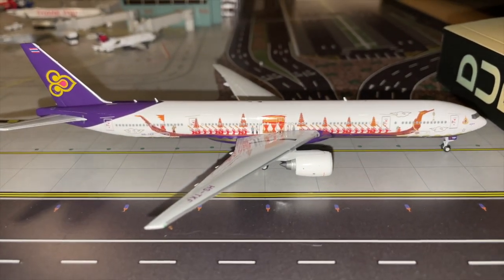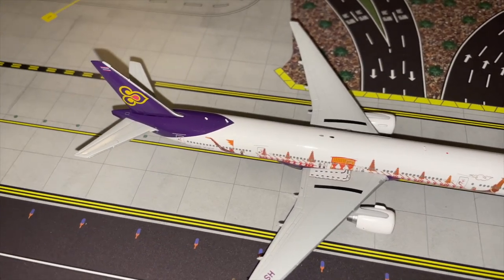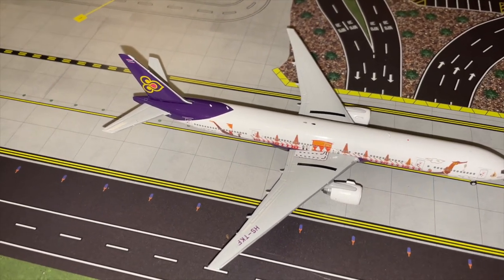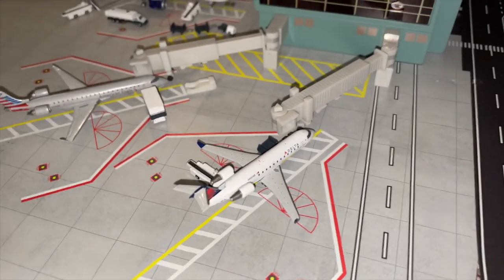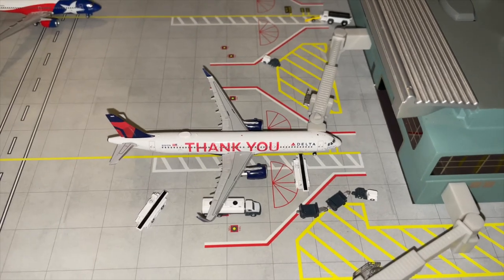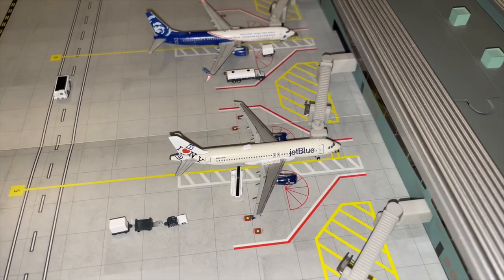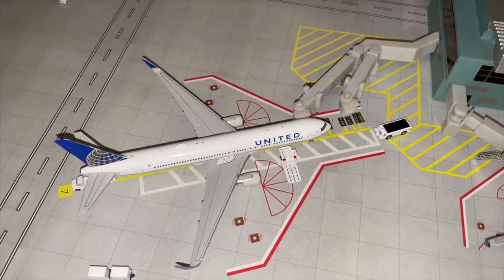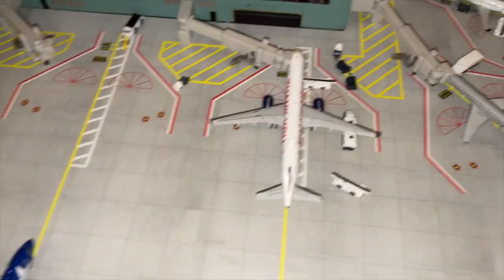Gemini Jets Fictional Airport Update Video - Small Town City Int. Airport - #156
Hey guys! Welcome to a new video recorded in march of 2023. This video will have a new format title for easier search, so don't worry about anything. All best-Gemini Jets-PL.